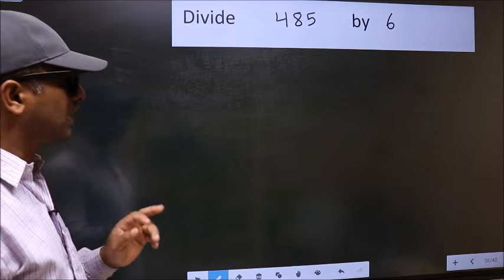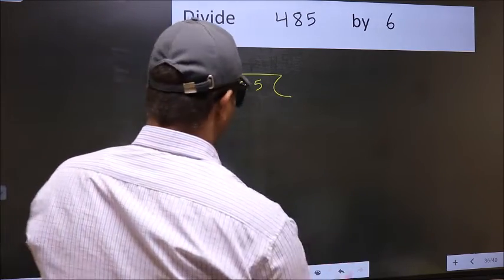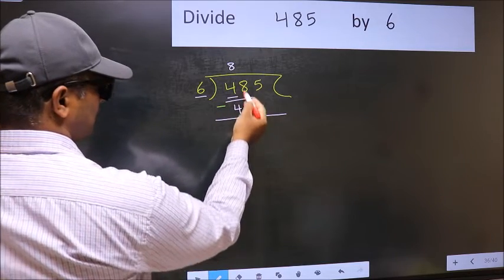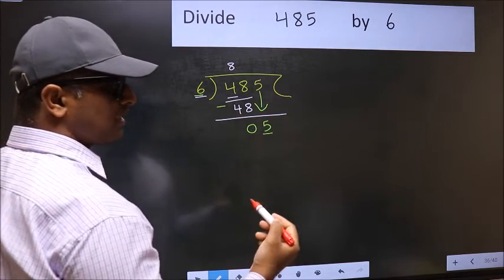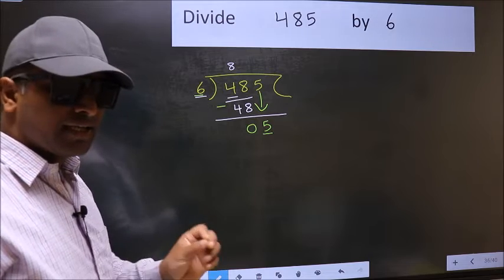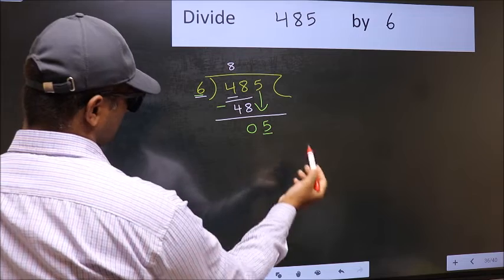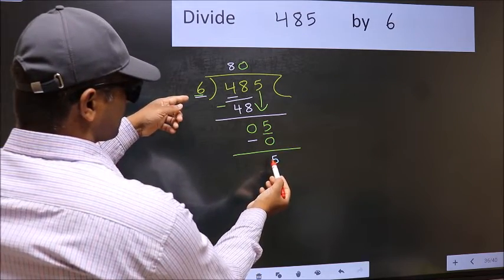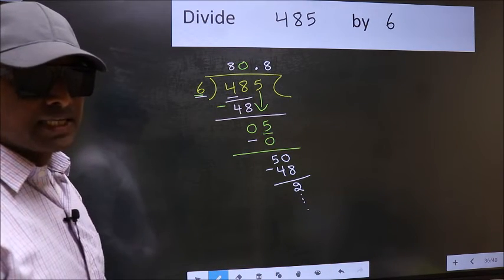Divide 485 by 6 Most common mistake while dividing